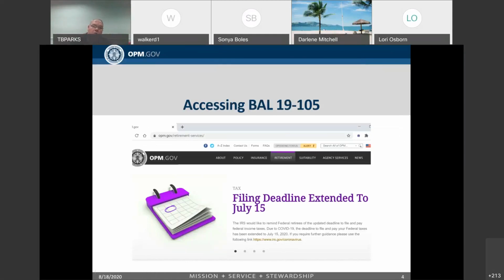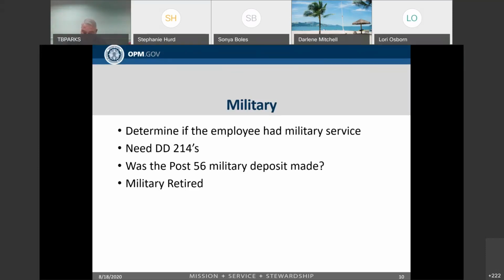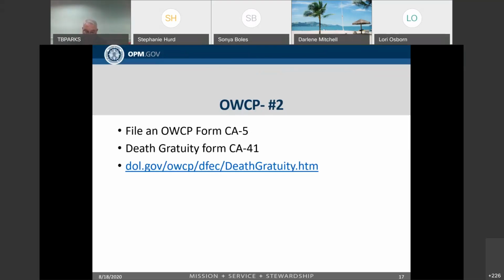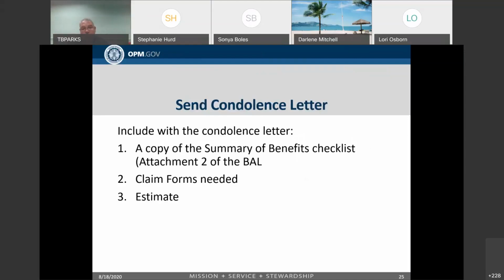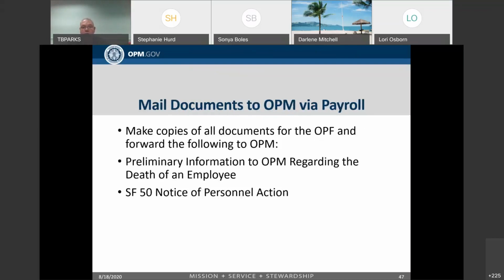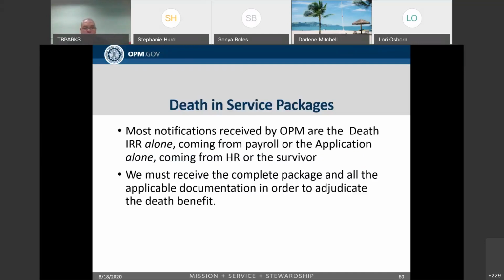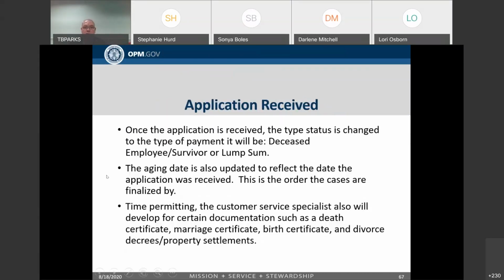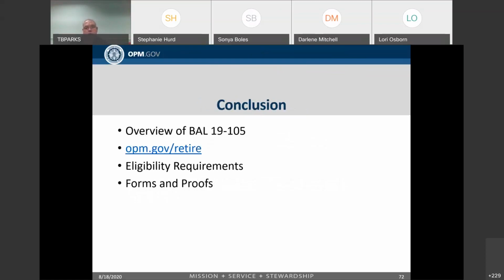Survivor Claims Processing: Death In Service - 2020 OPM Virtual Benefits Training Event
The Boyers Survivor Benefits Processing team discusses how to process death in service benefits claim.